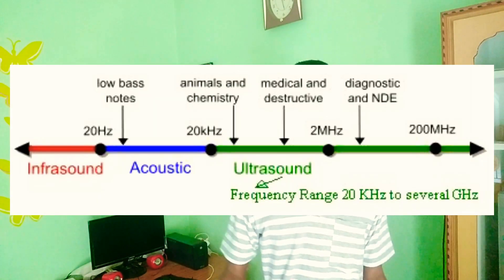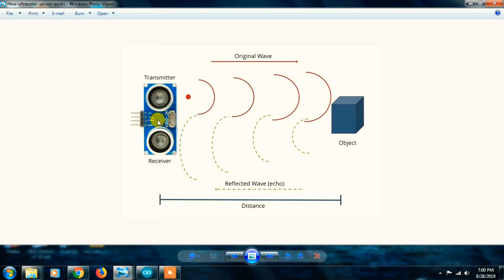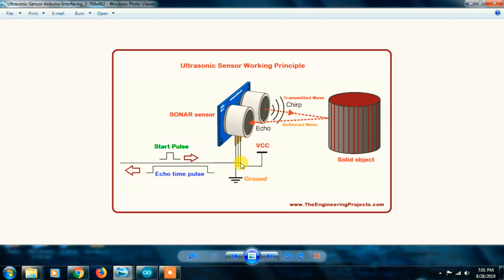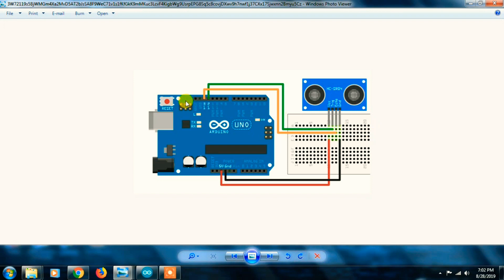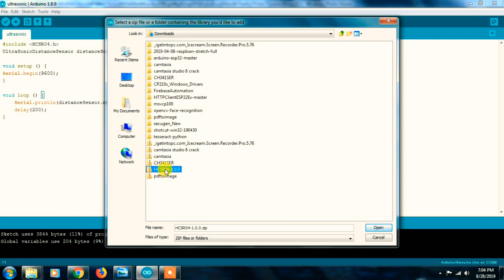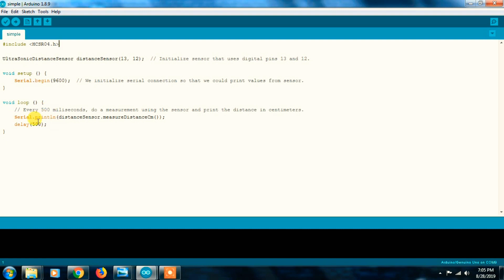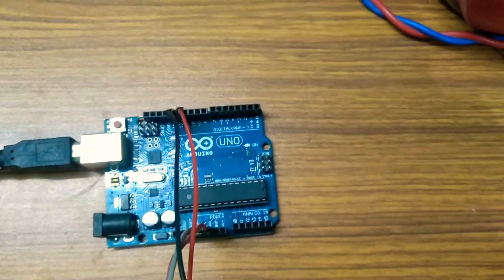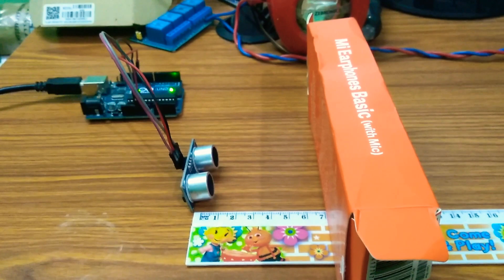Ultrasonic sensor Interfacing with Arduino telugu || how to measure distance with arduino uno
.Welcome to the BETEQ youtube channel friends .

.This channel mainly focuses about the Arduino and raspberry pi tutorials and projects BETEQ_8 Ultrasonic sensor Interfacing with Arduino telugu || how to use ultrasonic sensor with Arduino

Ultrasonic sensor interfacing with arduino and how the ultrasonic sensor works with arduino and how can we find the distance using the ultrasonic sensor and the arduino. the complete explanation about the ultrasonic sensor and its working with arduino uno mega or nano. So guys please do watch and subscribe my channel still if u have any doubts related to the video content and explanation, you can feel free to ask in any of our social links given.

Guys you can buy the hardware given with my links which i have tested personally working well with out failure links are follows.

Arduino Uno
Arduino Mega
Arduino Total Kit (All sensors available ldr, ir. )
GSM Module
GSM Mini Tiny
GPS Module
Raspberry pi 3b+

NOTE : All content used is copyright to BETEQ ,